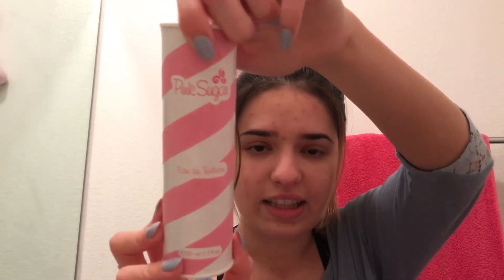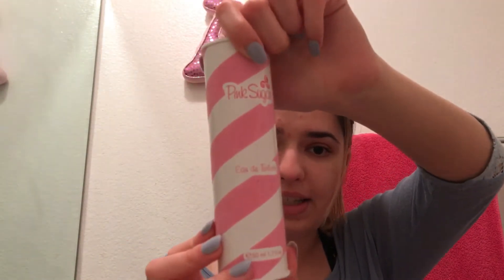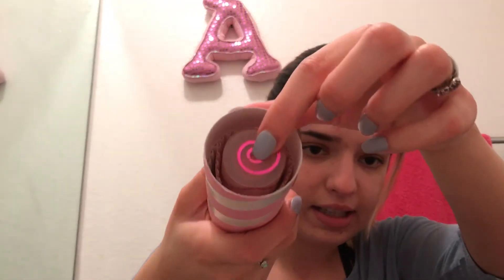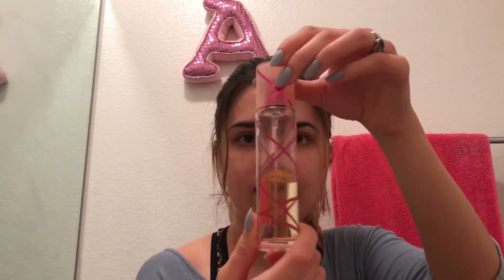PINK SUGAR PERFUME REVIEW | DAY 14 | 2 WEEKS!!!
Hey guys! My name is April!! I am going all of 2017 without makeup!

SNAP ME! I SNAP BACK!
FOLLOW ME ON MUSICAL.LY!
Musical.ly: @glam_girl777